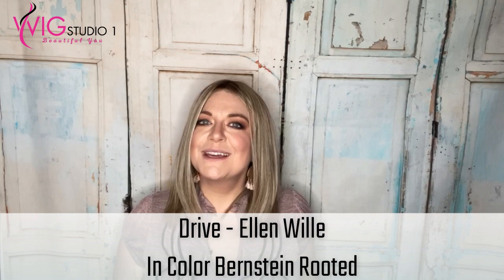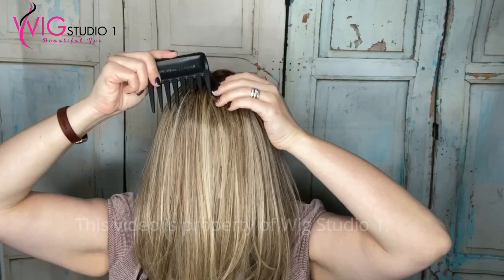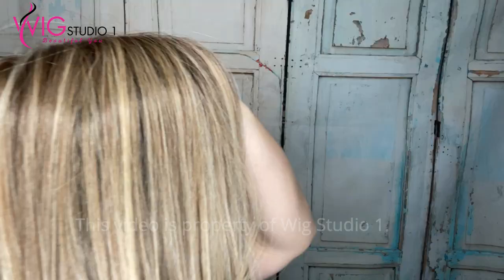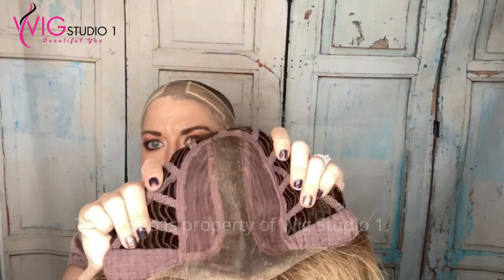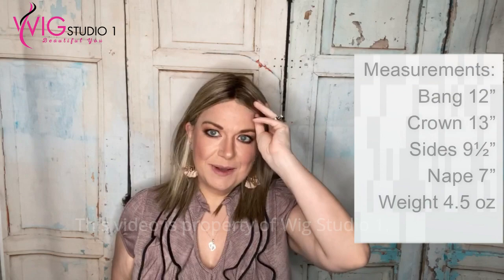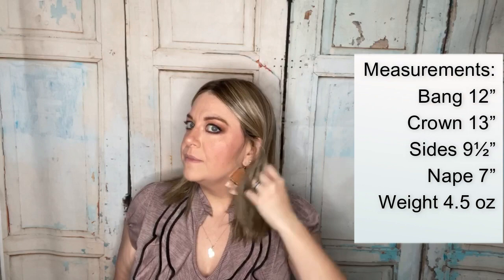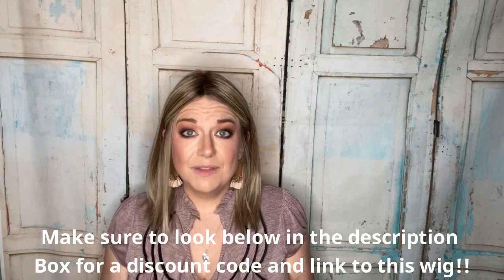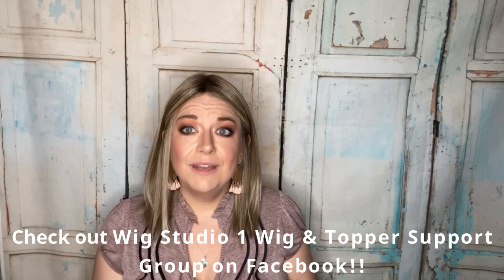Ellen Wille DRIVE Wig Review | Bernstein Rooted | WIGGIN WITH CHRISTI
WIGGIN WITH CHRISTI presents a wig review of Ellen Wille Drive in the color Bernstein Rooted.